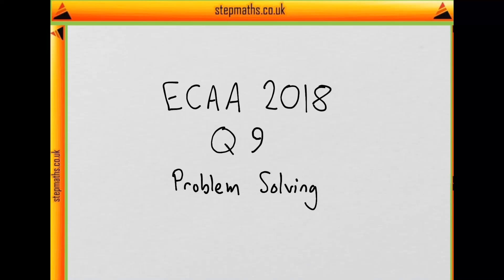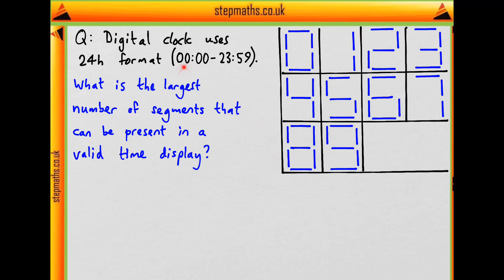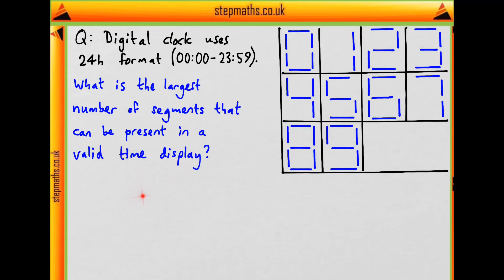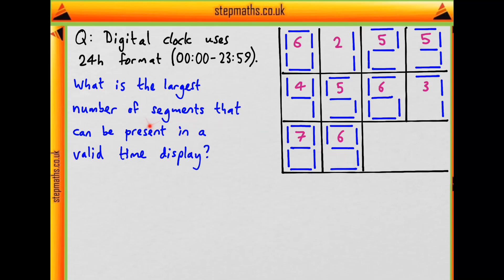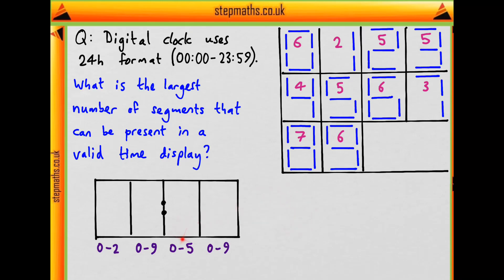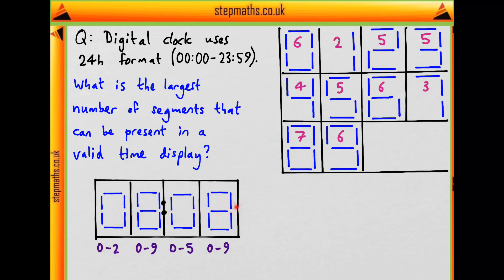ECAA 2018 Section 1 - Q09 - SR - Digital Clock - Worked Solution